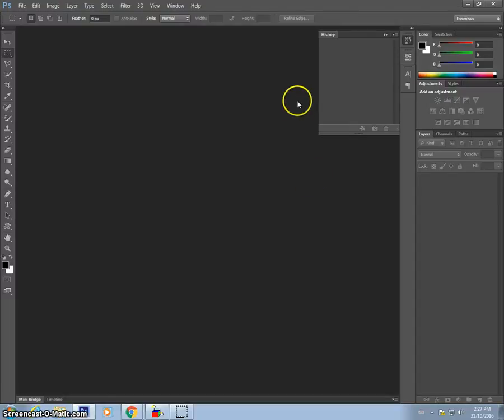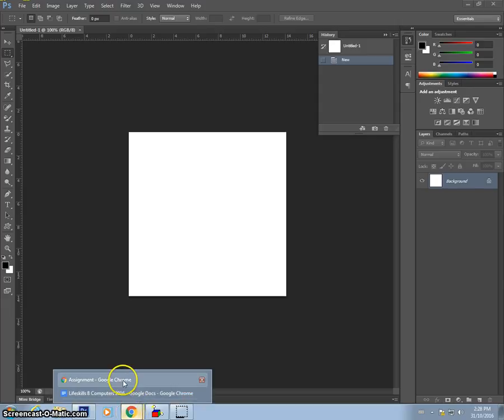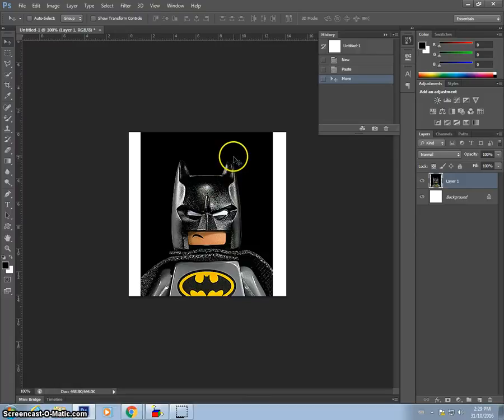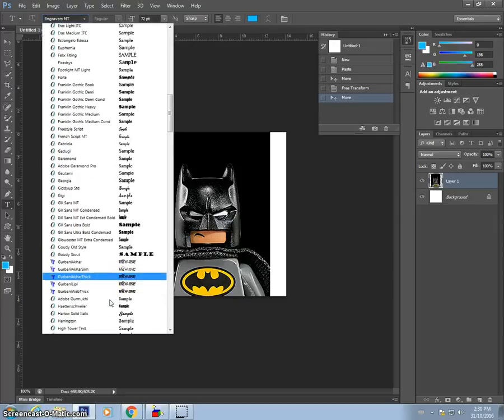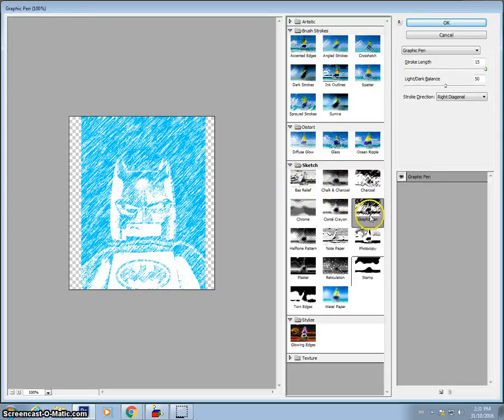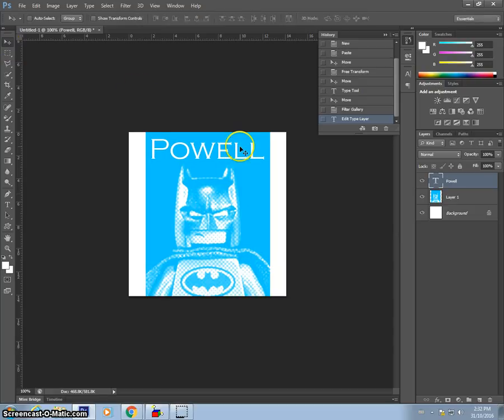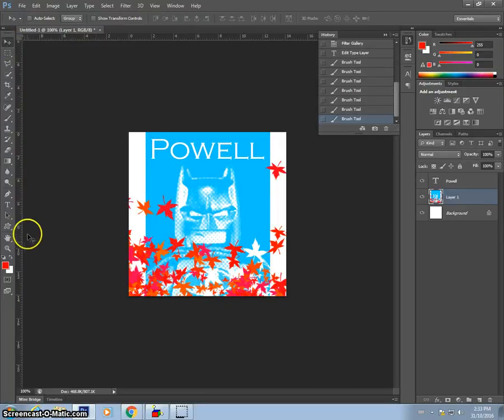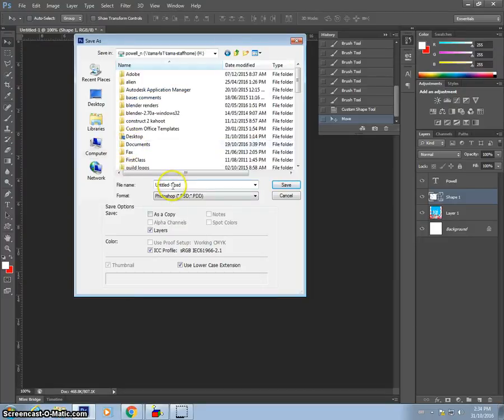Creating an Avatar 3